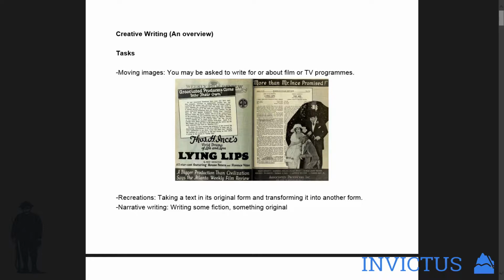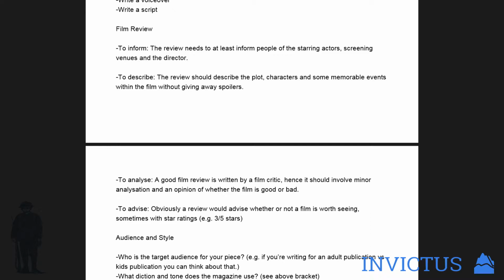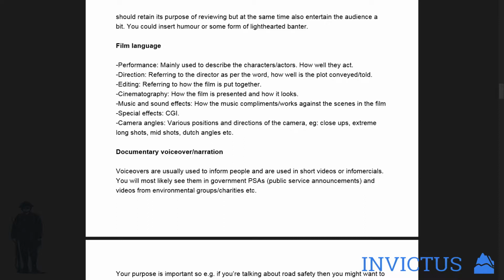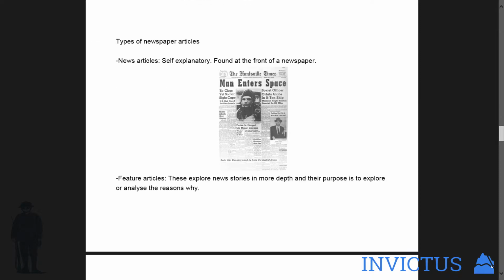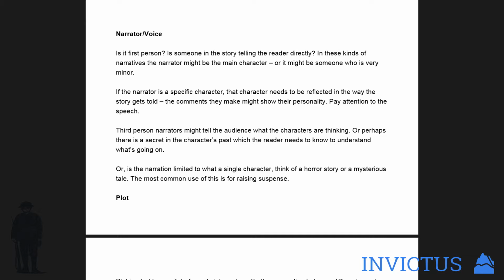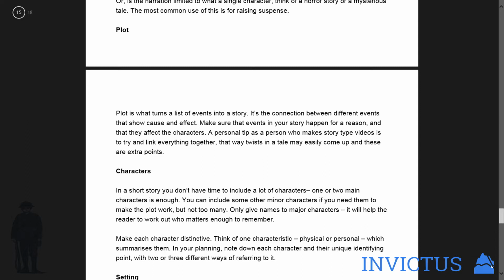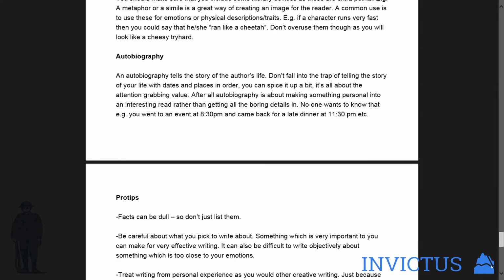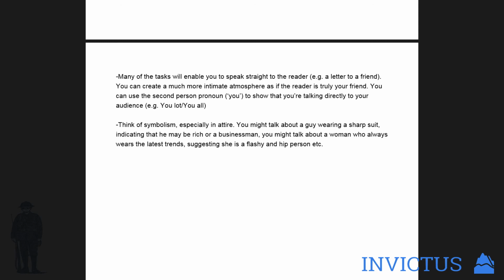IGCSE English Creative Writing - all knowledge in 1 video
IGCSE English Extended Reading

Hong Kong tutoring - INVICTUS EDUCATION GROUP:

Seven Education - IB, IGCSE, GCE A Level (international curriculum)
7education.net
Location: Rm 06, 2/F, Workingport Commercial Bldg, 3 Hau Fook Strt, Tsim Sha Tsui

Mastery Education Centre (Ho Man Tin) - (local school curriculum - P1-P6 , S1-S3 , HKDSE)
Location: Shop 20C, 1/F, Celestial Place, 80 Sheung Shing Strt, Celestial Heights , Ho Man Tin